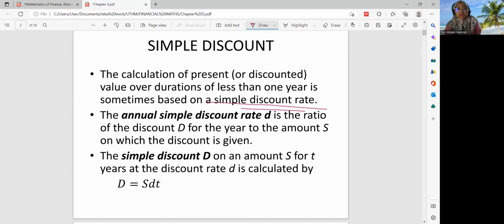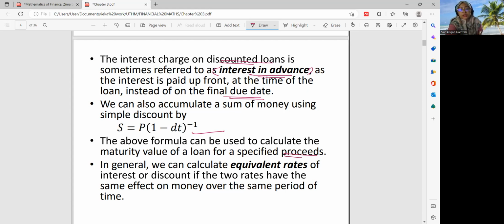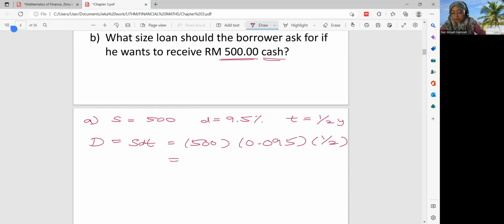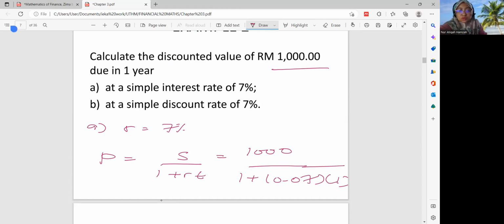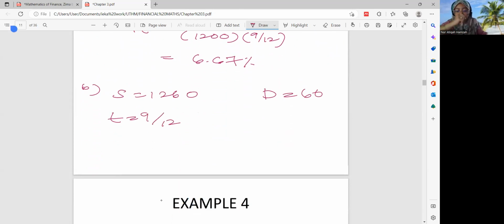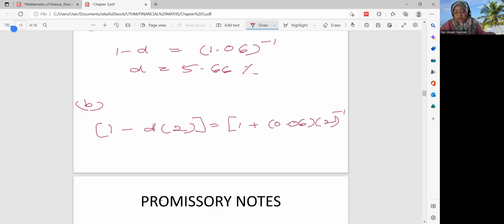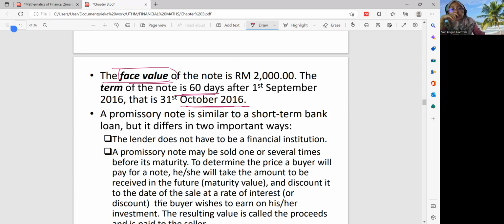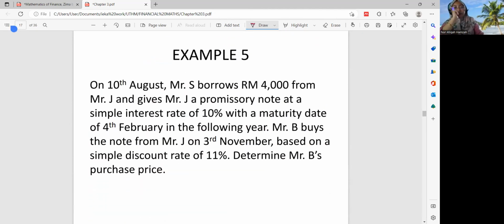DISCOUNT (PART 1)